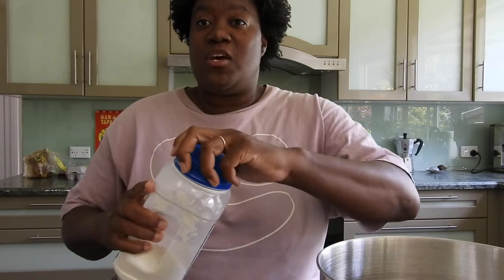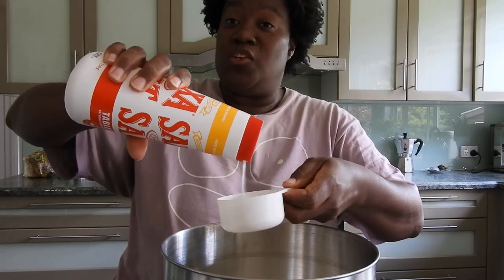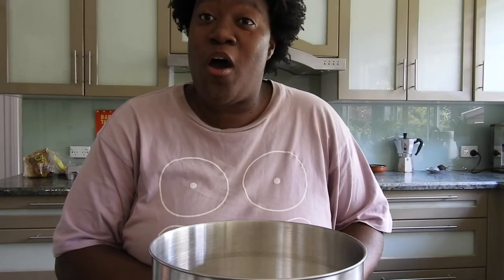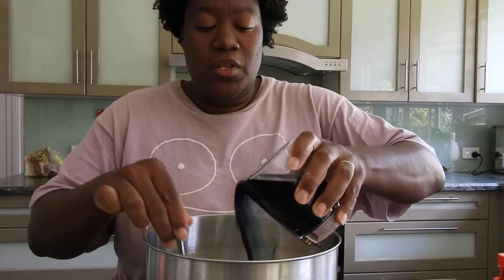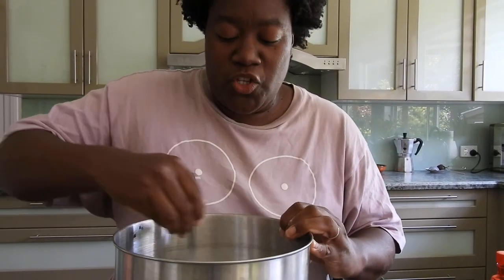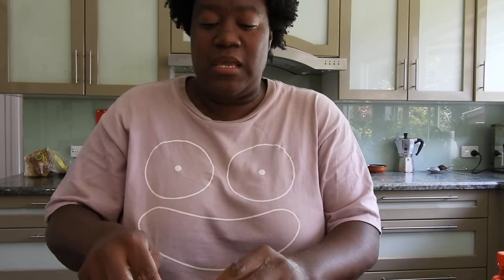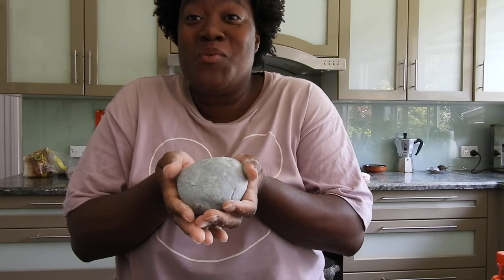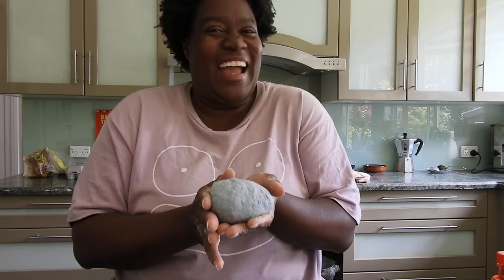How to Make Play Dough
How to make an edible play dough, perfect for children of all ages!

Want more recipes and examples of ways to teach your children right in your own kitchen? Sign up on our website and be the first to receive notification of our book release, The Ultimate Guide to Cooking with Young Children, due January 2018!